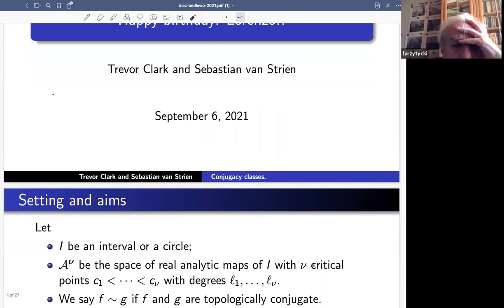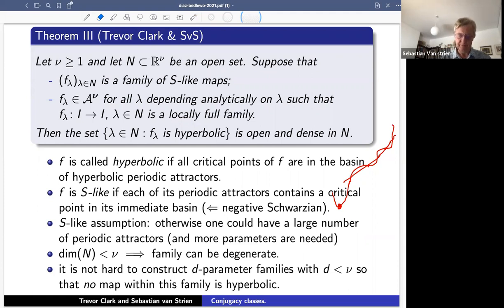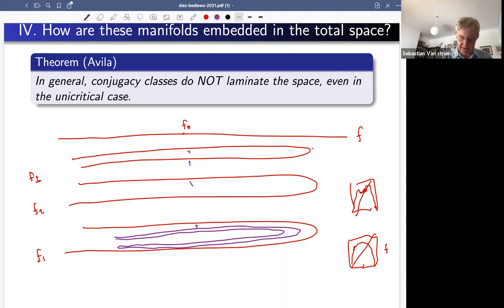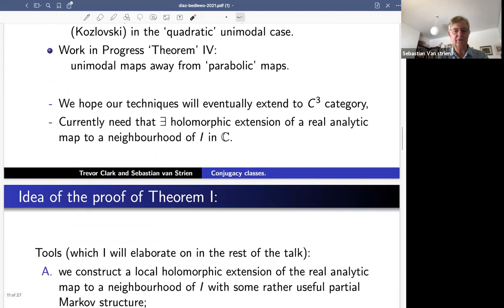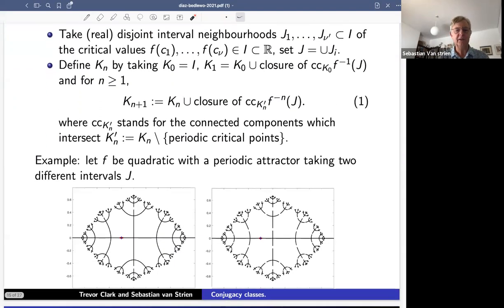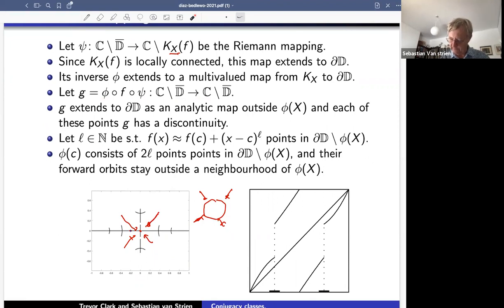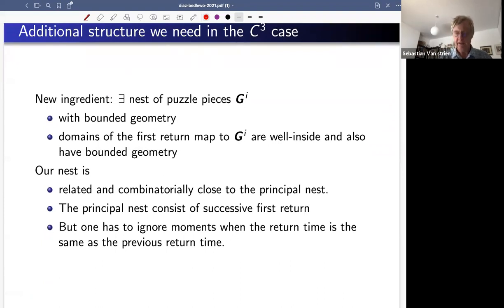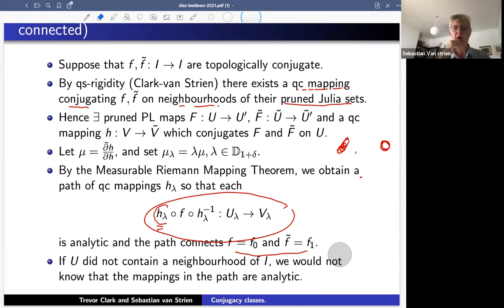Sebastian van Strien (Imperial College London), "The space of one-dimensional dynamical systems"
In this talk I will discuss what is known about how conjugacy classes are embedded in the space of one-dimensional dynamical systems. This work is joint with Trevor Clark. 06/09/2021